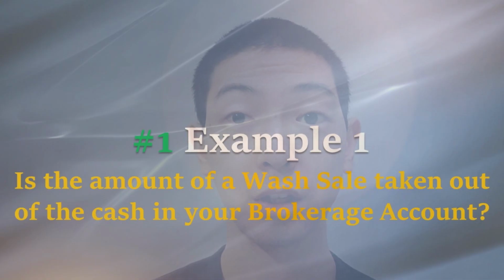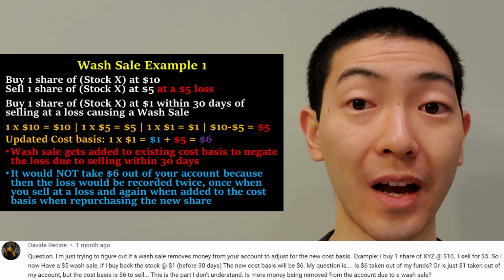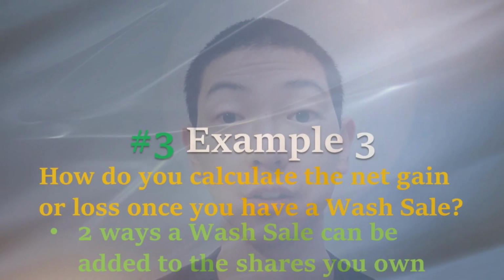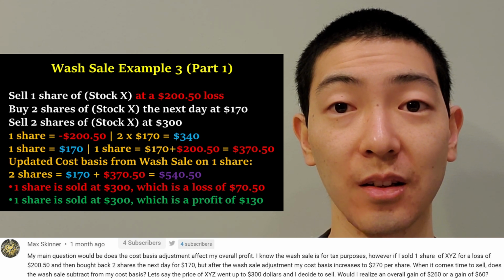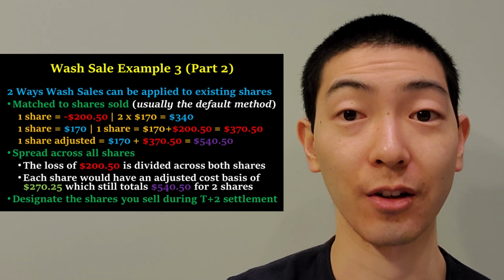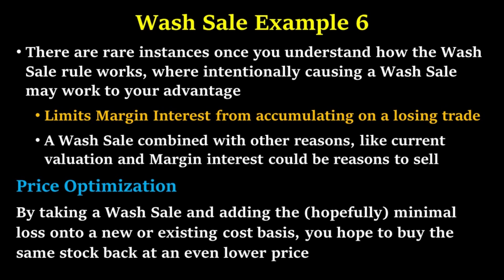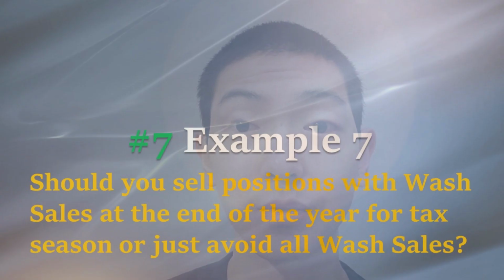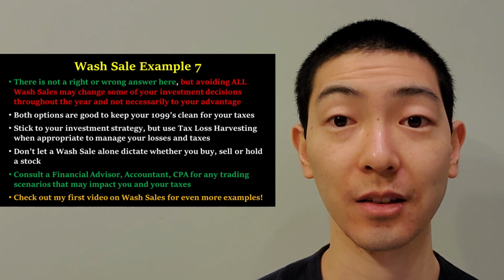How To Remove A Wash Sale | Wash Sale Examples with Cost Basis Adjustment | FAQ | Averaging Down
In this video, I’m going to talk about what some of your options are once you have a wash sale on stocks and even more examples of different scenarios involving wash sales than in my first wash sale video. Averaging down is an investing strategy in which an investor purchases additional shares of a previously initiated investment after the price has dropped further.

The first question I’ll go over is whether the amount of the wash sale is taken out of the cash of your brokerage account? The answer to this is no, it is an accounting adjustment and the wash sale loss amount is not taken out of your account for a repurchase.

The second question is how did a wash sale happen? So typically when an investor initially discovers wash sales, it’s usually from causing 1 by mistake without knowing about the wash sale rule first. Wash sales happen when there is a loss taken on a stock and then the same stock or an option on that stock is repurchased within 30 days before or after selling which causes a wash sale to be triggered disallowing the loss. In the 2 days after the shares are sold, you can designate if you only want the in-the money shares sold or a mix of shares depending on your purchase prices. This can be done on the trade activity screen and it should be called “reassign lots”.

The third question is on calculating the net gain or loss on your stock purchases when there is a wash sale and I’ll speak to the 2 ways a wash sale can be added to the shares you own. Generally a broker will match it back to how many shares were sold at a loss and add the wash sale amount on that same amount of shares repurchased. If you own or bought less shares, then they will spread the loss evenly across however many shares you own.

The fourth question is, should you get rid of a wash sale or hold it? The answer to this is really situational based on what’s in your portfolio and what your strategy is for any particular stock, so honestly, it depends. But I’d say don’t let a specific wash sale alone dictate whether you buy, sell or hold a stock. Set targets and have reasons you want to either buy, sell or hold. Those reasons could be technical reasons, fundamental reasons, a combination of both, some news came out that changed your opinion or outlook for the stock or because you might need to because of a margin call or margin interest is adding up.

The fifth question is if you have a wash sale, how do you get rid of it or clear it so that it doesn’t impact future trades on the same stock? So when you already have a wash sale, it won't go away until you take 1 of the following actions:
• you specifically sell only the shares with the wash sale at a profit above the wash sale adjusted cost basis
• you sell all shares of that stock completely and not buy that same stock back or an option on that stock for 30 days (some shares could be at a profit or a loss)
• sell all shares at profit above the wash sale adjusted cost basis

The sixth question is in what situations would you want to intentionally cause a wash sale once you understand how the wash sale rule works? The primary reason would be if you are at a loss and maybe have been for some time and either think the trade isn’t working out like you hoped it might and you’re somewhat close to breaking even and sell at a loss with the intention of buying it back again if it goes lower within 30 days. This would intentionally cause a wash sale if and when you repurchase the same stock within 30 days.

The seventh question is if you want to clear up your trades for tax season and you want to realize your losses for the current calendar year towards the end of the year around November or December, should you sell your stocks and options and stop trading all wash sale positions for 31 days going into a new year or is it better to avoid wash sales whenever possible to not have these problems? Both are definitely good options to keep your 1099’s clean for your taxes. I think the first option is slightly better, because avoiding all wash sales can potentially cause you to make some investment decisions you otherwise might not have over the course of the year.

Bryan does not give tax or investment advice. All information is being presented without consideration of the investment objectives, risk tolerance, or financial circumstances of any specific investor. Past performance is not indicative of future results. All investing involves risk, including the possible loss of principal. Bryan is not a Financial Advisor, Tax Advisor or CPA/Accountant. Only you are responsible for the financial decisions that YOU make.